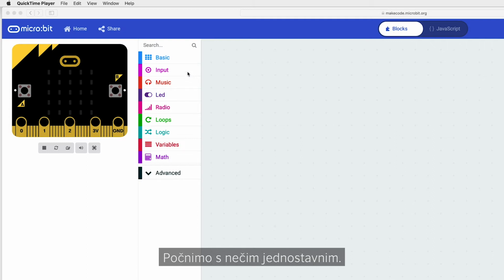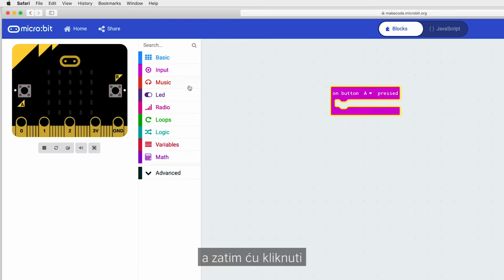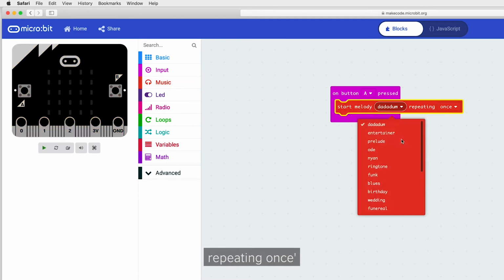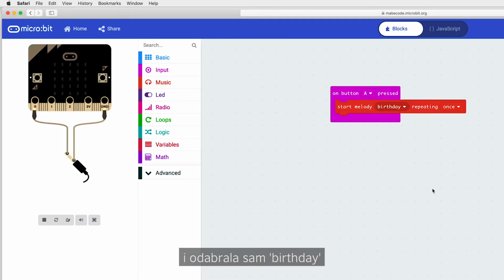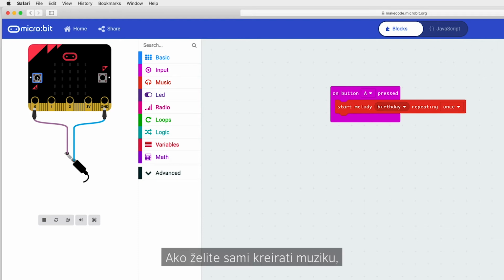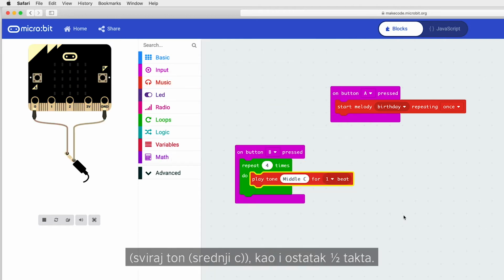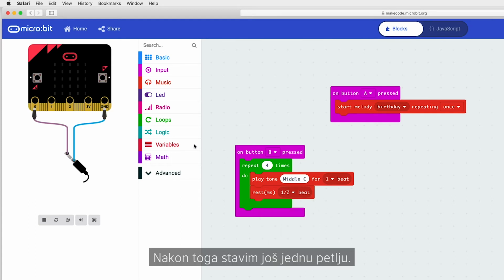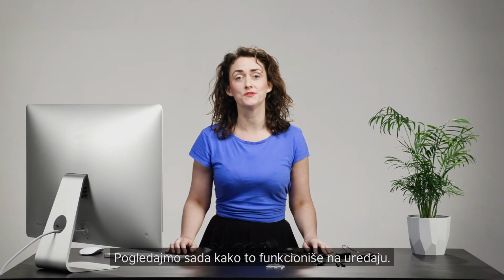MICROBIT 5 BOS